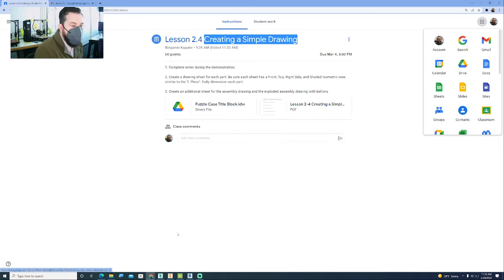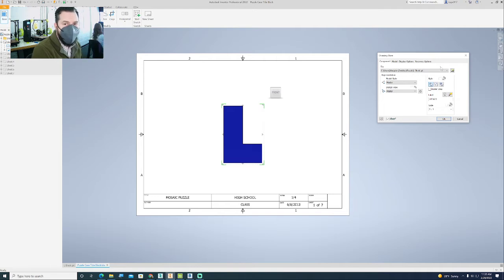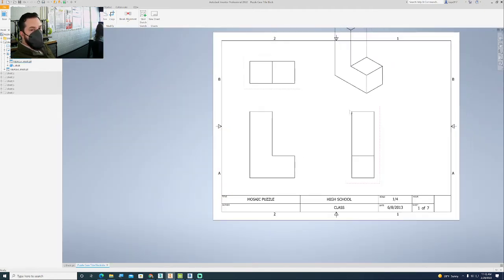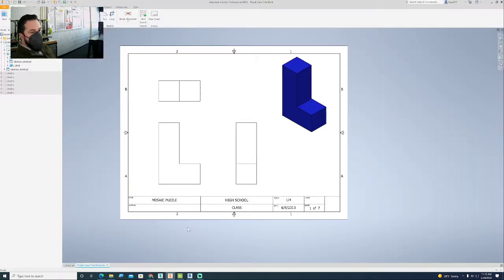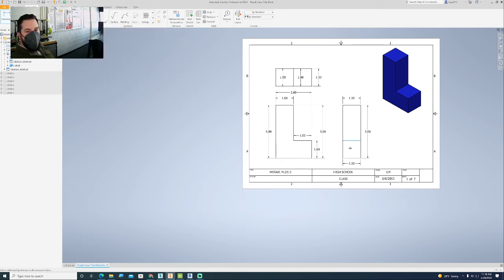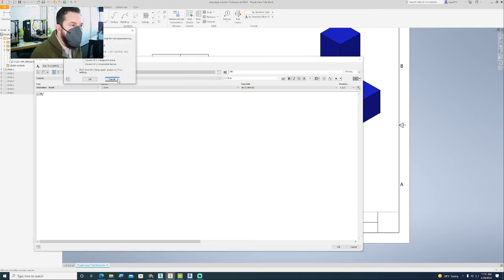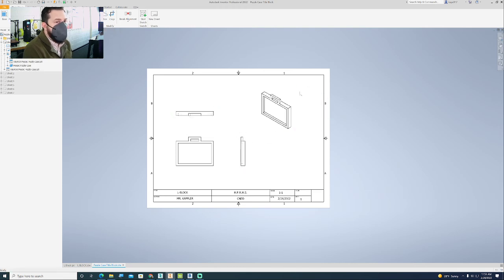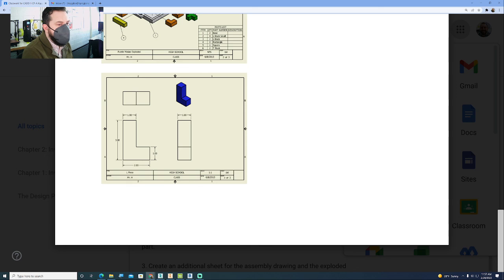Lesson 2.4 - Creating a Simple Drawing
Create a drawing sheet for each part. Be sure each sheet has a Front, Top, Right Side, and Shaded Isometric view similar to the "L Piece". Fully dimension each part.